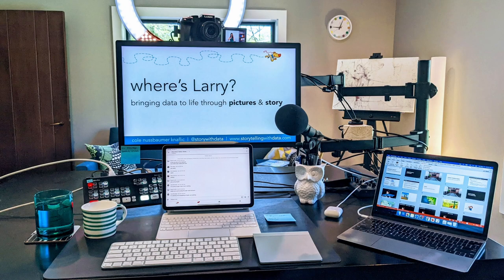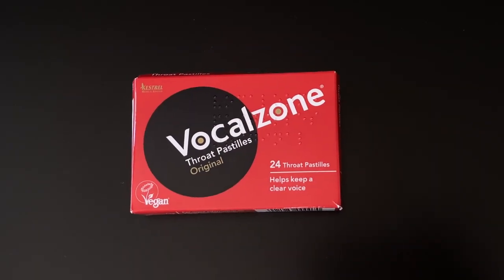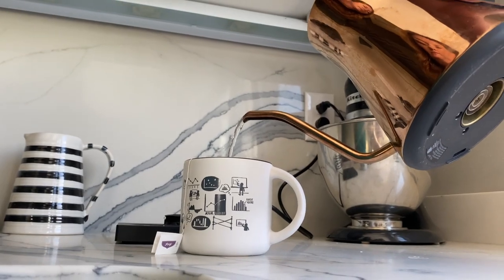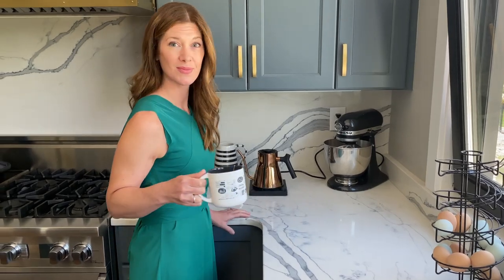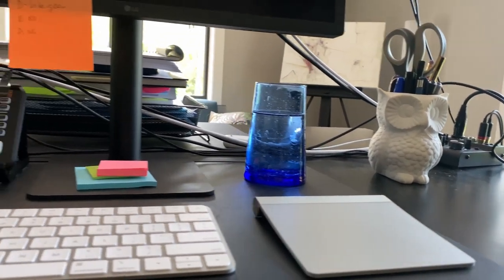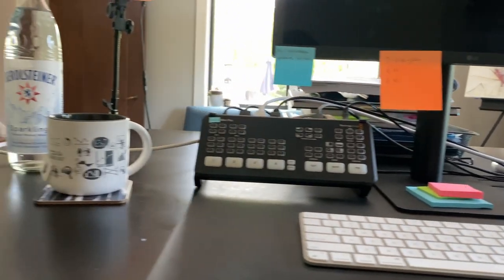7 tips to ace your next presentation from a pro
Watch and learn how Cole preps for success the night before and the day of a big presentation or workshop.

0:00  Intro
0:33  Preparing the night before a presentation
0:57  Preparing the morning of a presentation
1:48  How to prepare your voice before a presentation
2:38  Why it's important to prepare your voice before presenting
3:34  What Cole needs within arms reach while presenting
4:33  The difference between preparing for a virtual vs in person presentation
5:55  Cole's tips and tricks for boosting confidence while presenting
7:13  Recap and Outro